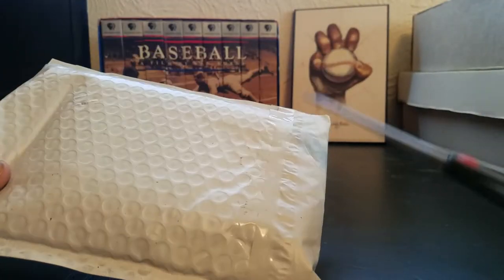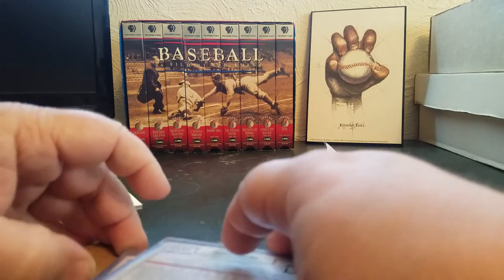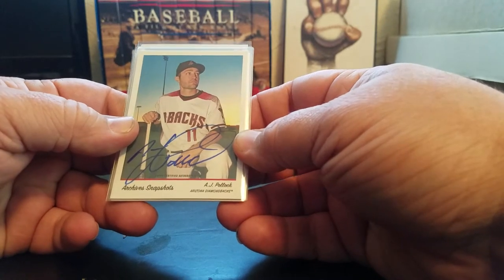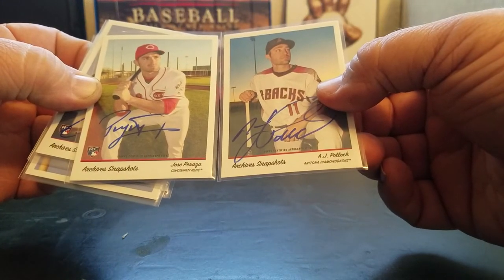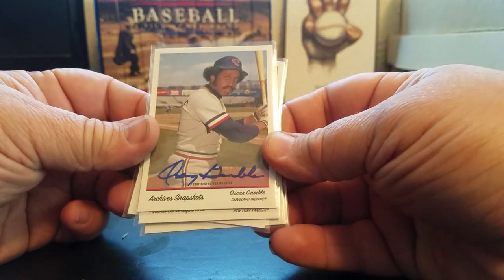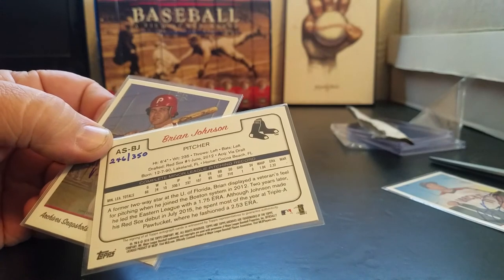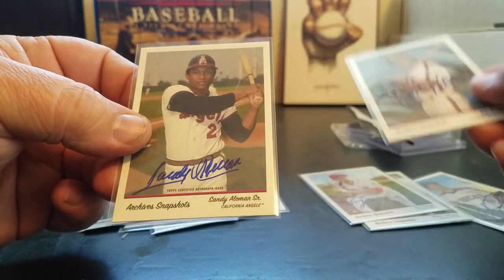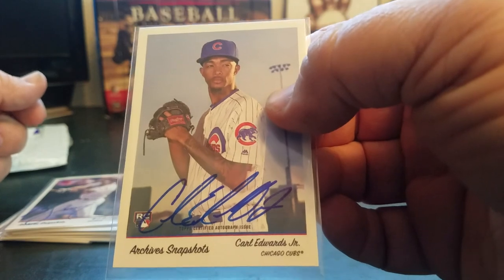5/10/19 Mailday- How did I do on this lot of cool on card autos?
What do you guys know about these archives snapshots cards?